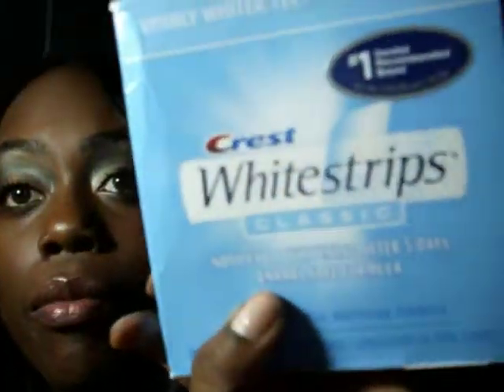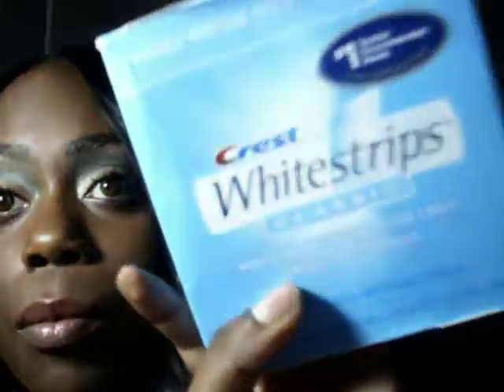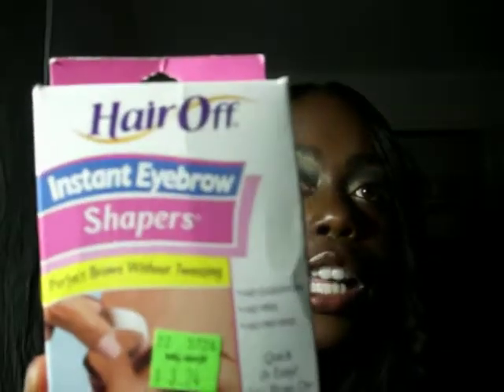dONT BUY!OR I LOVE IT ITEMS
THings i fell that is worth the buy and what is not